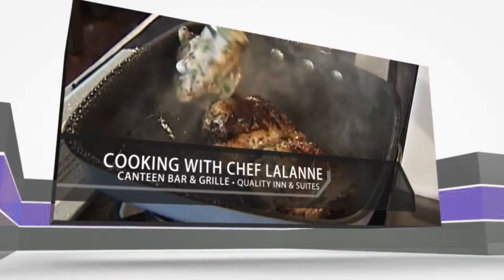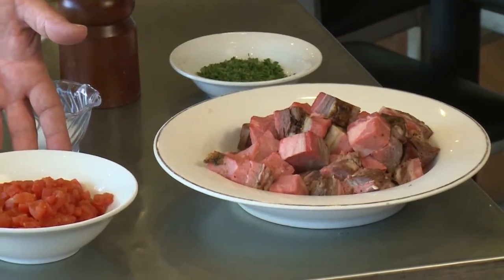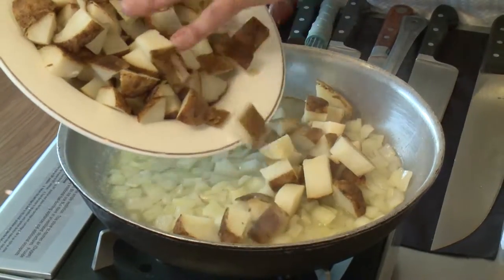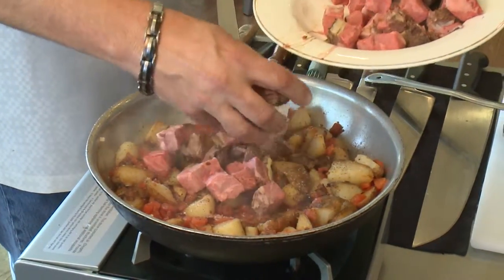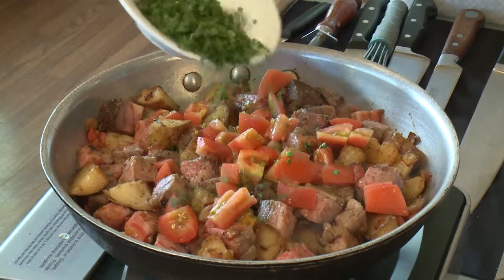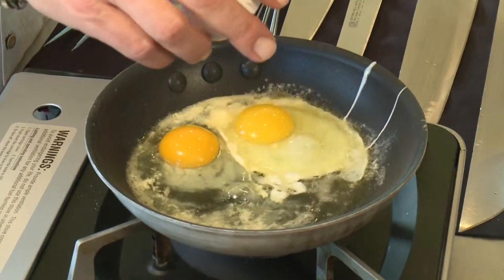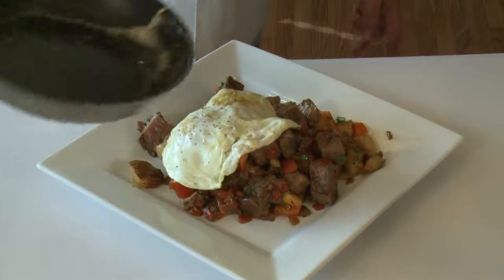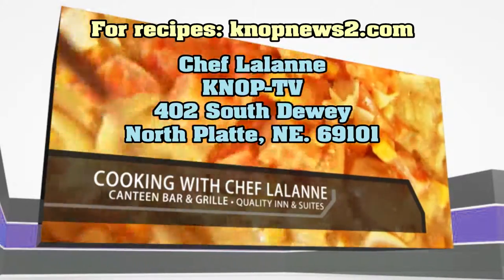Cooking with Chef Lalanne Prime Rib Brunch